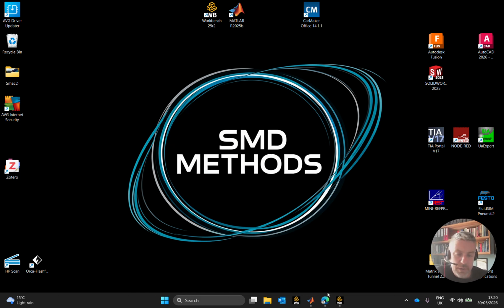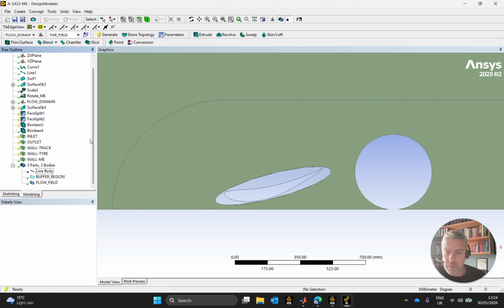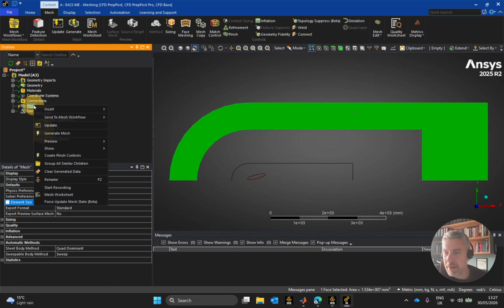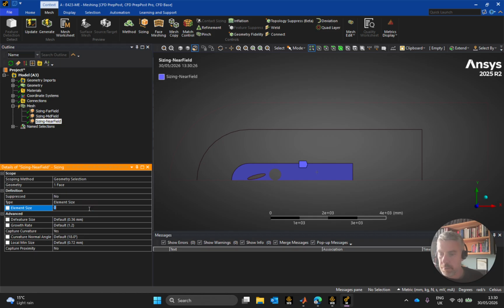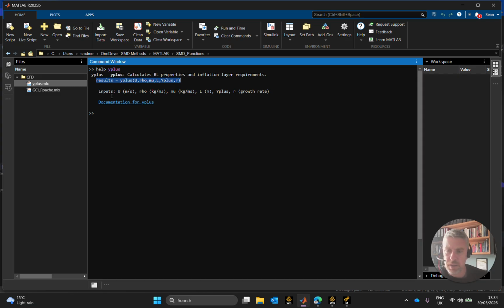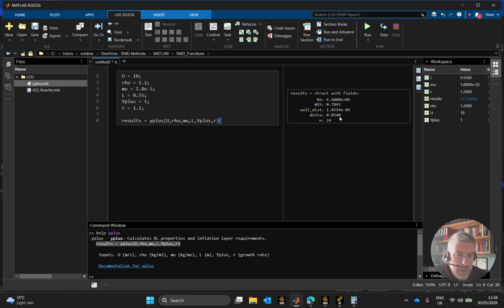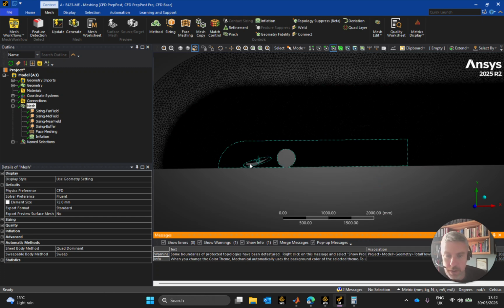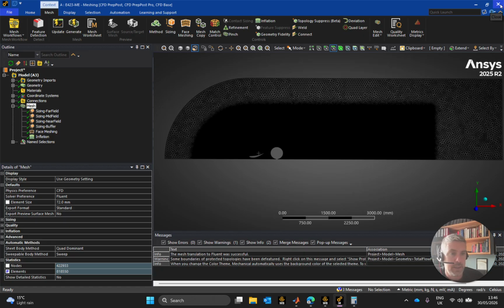FS 2D Front Wing - Vid3 - Meshing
Flow domain consisting of farfield, midfield, nearfield, and airfoil buffer regions meshed with region specific cell sizes.  Cell sizes are parameterised to facilitate a mesh independence study driven from the design point table.  The boundary layer around the airfoil is treated with use of inflation layers.  The inflation layers specification is determined based off a target Y+ value, the flow velocity, the properties of air in which the aero-surface is present, and indeed, the permissible growth rate.